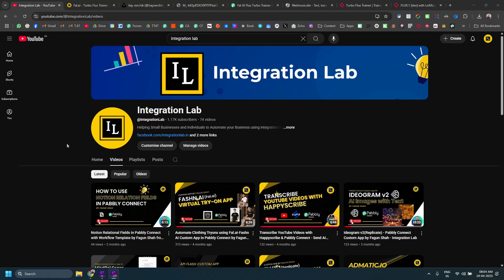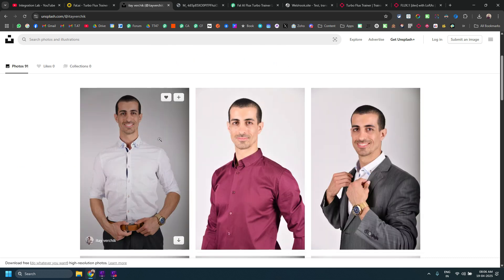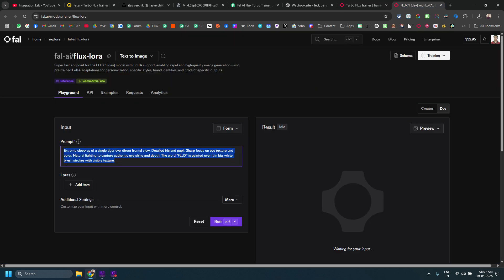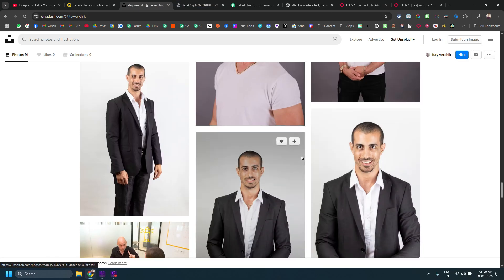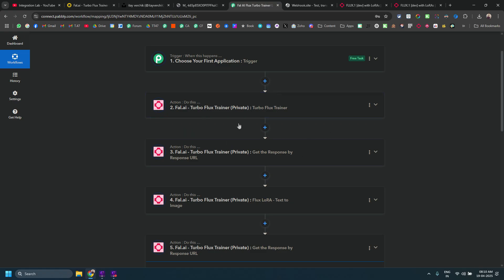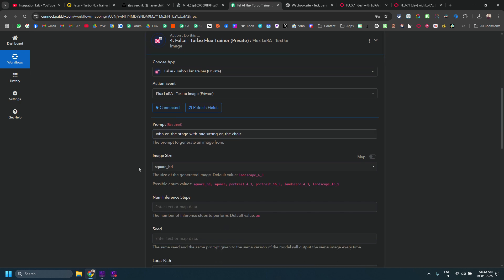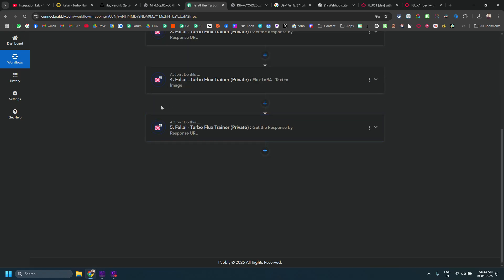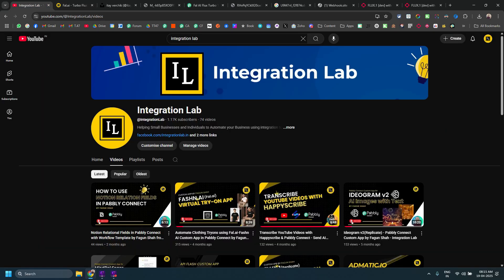Fal AI Turbo Flux Trainer in Pabbly Connect Automations - Flux LoRA Automation - Integration Lab